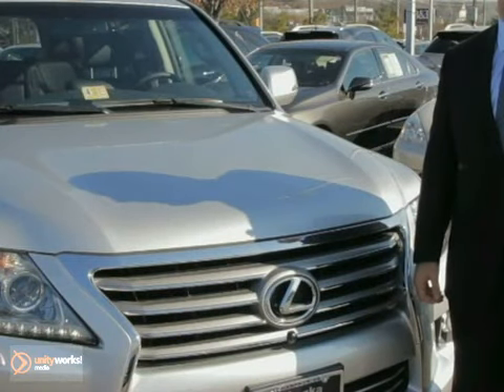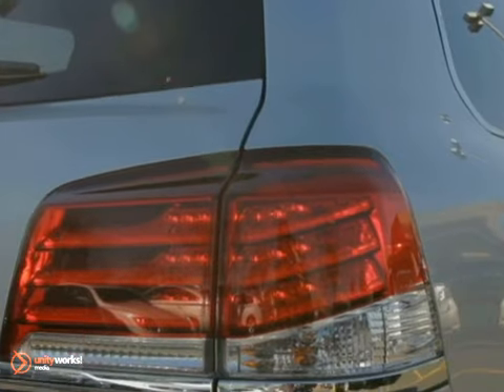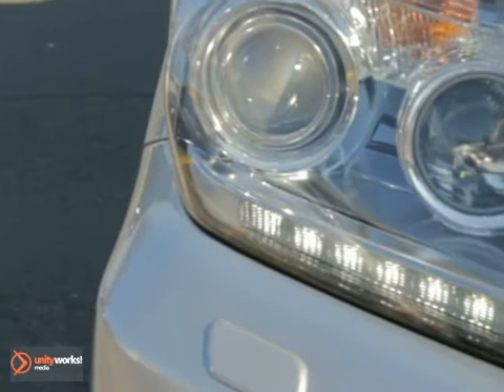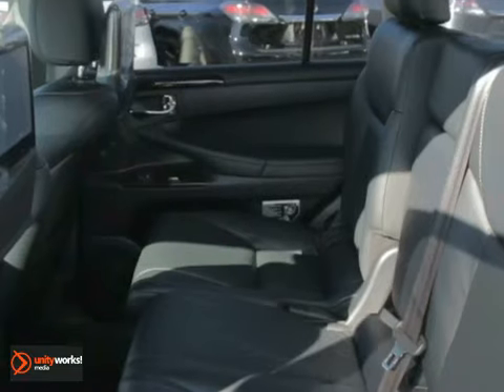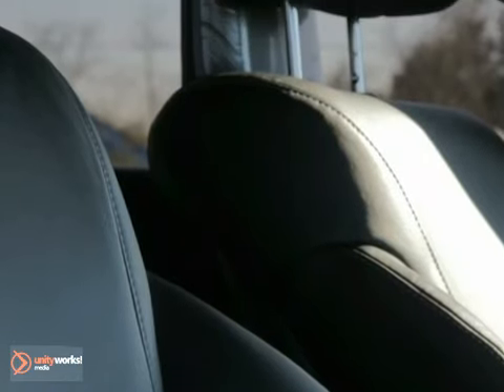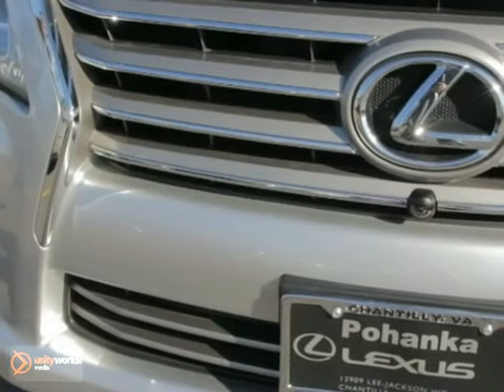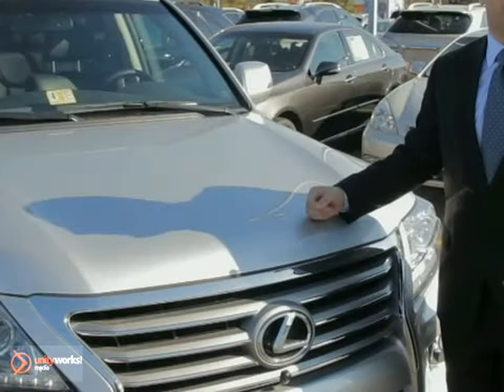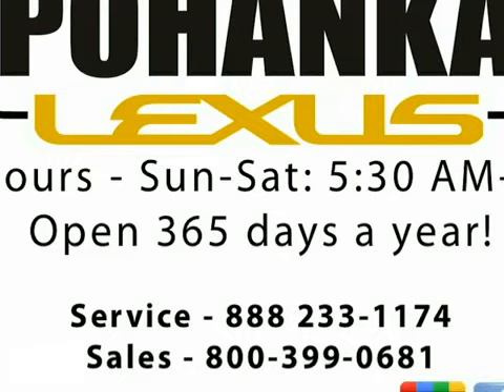2013 Lexus LX 570 Walkaround Chantilly VA Washington-DC MD